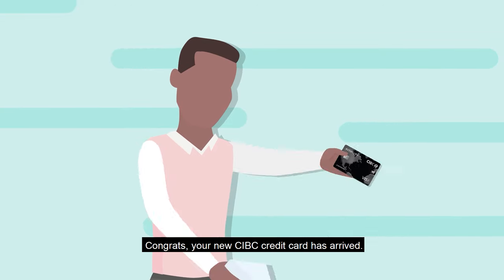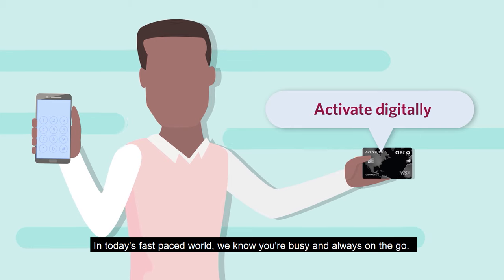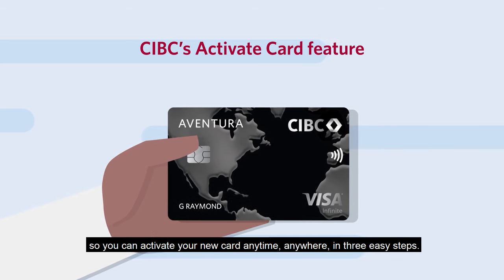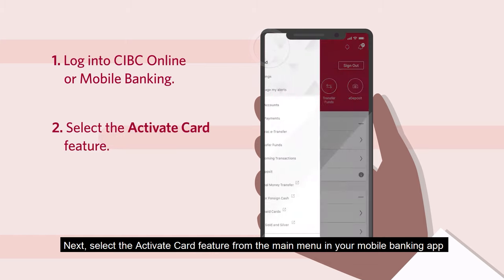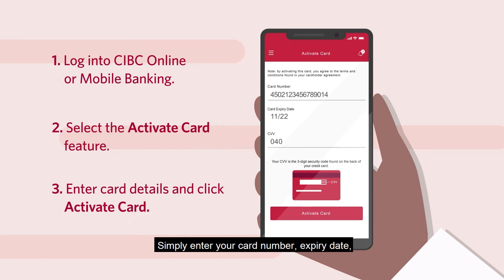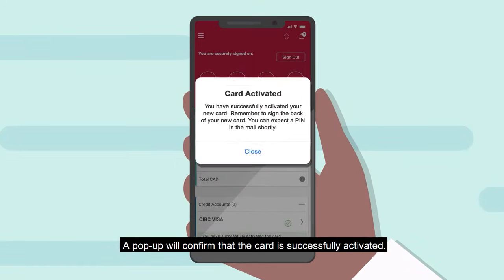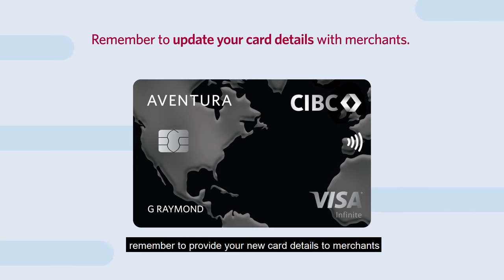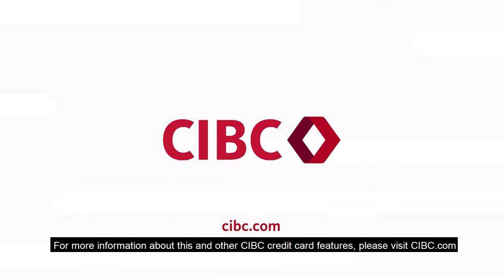Activate a new or replacement credit card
With CIBC’s Activate Card feature, you can now activate your new or replacement credit card using Online or Mobile banking, in three easy steps! Make sure to take advantage of this simple and convenient feature!